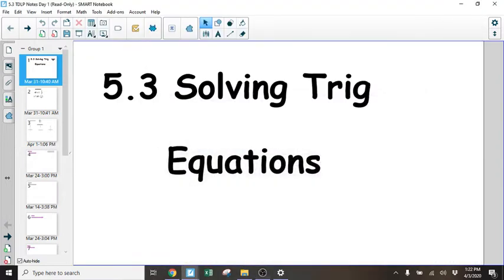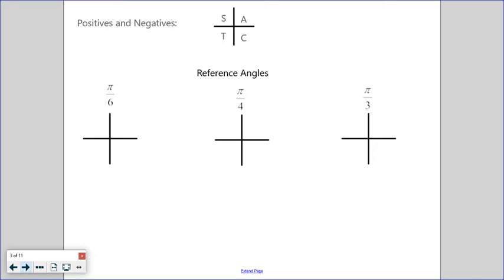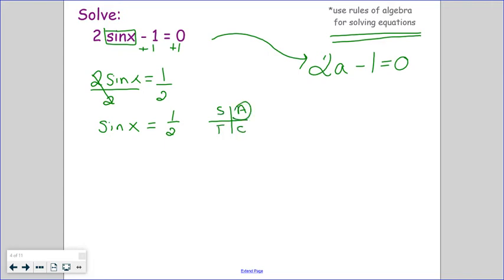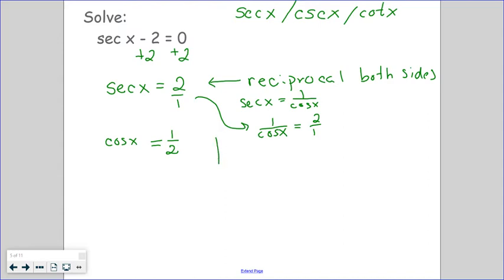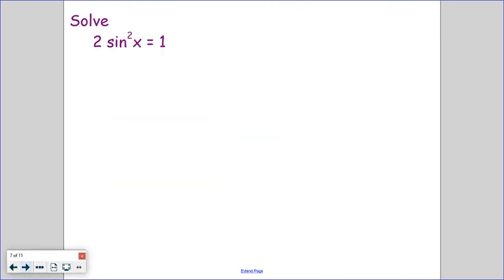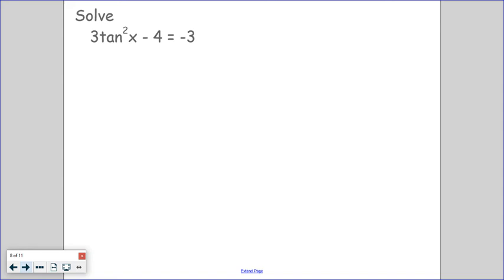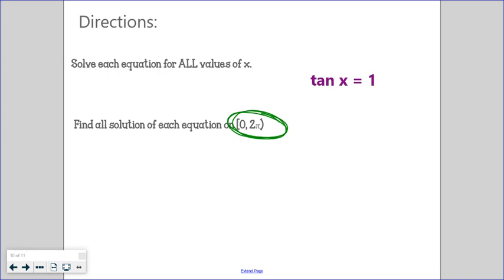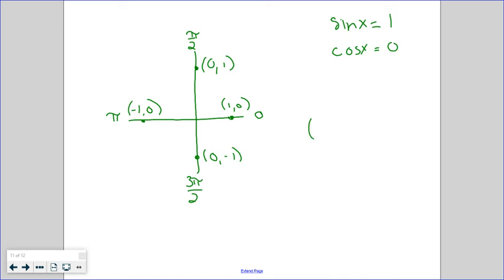5.3 Notes Day 1 TDLP